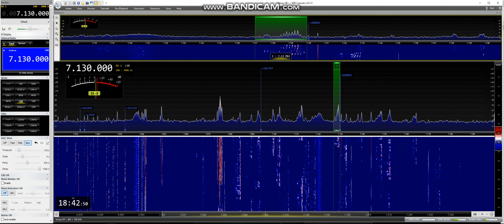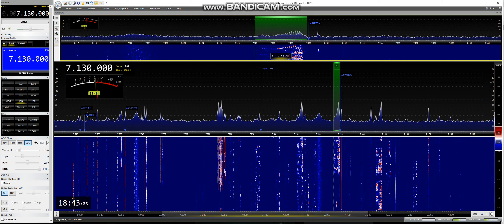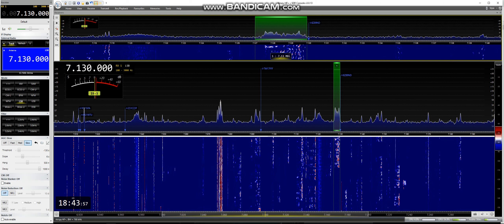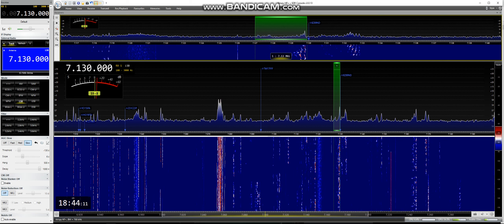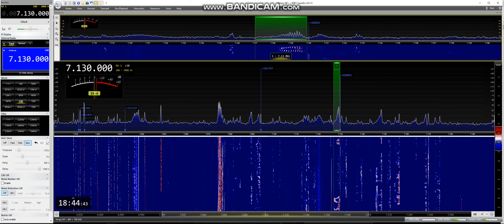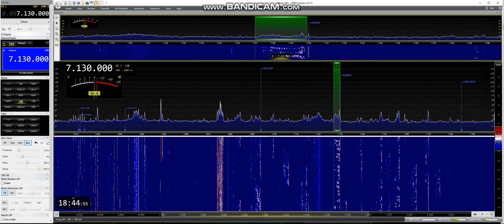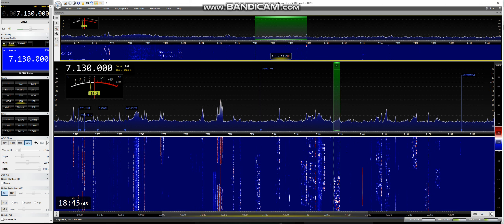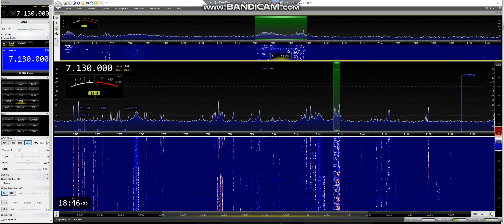40m Special Call 8Z89ND 13 9 19 @ 1840 UTC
8Z89ND Special Event Call to celebrate 89 National day of Saudi Arabia, Riyadh Saudi Arabia, received in Manchester England Loc IO83tl using Airspy HF + Discovery as the front end for Icom IC-7300, SDR Console 3.0.13, Antenna 2 Wellbrook Active Loops an ALA1530PE & ALA1530LN Both (Indoors) Into a Bonito GI300 galvanic isolator.